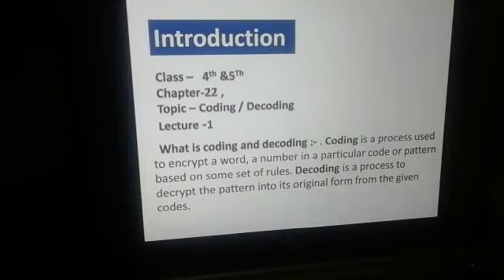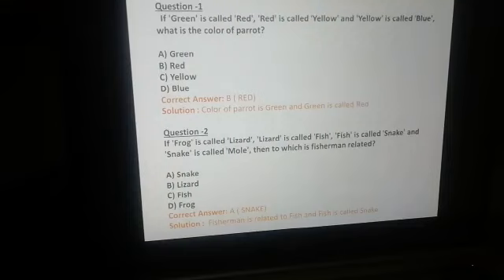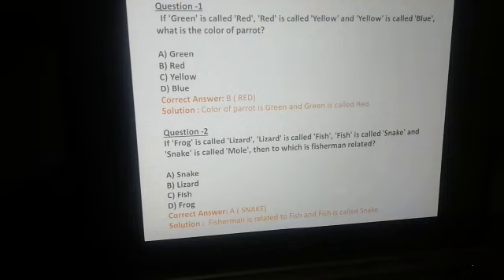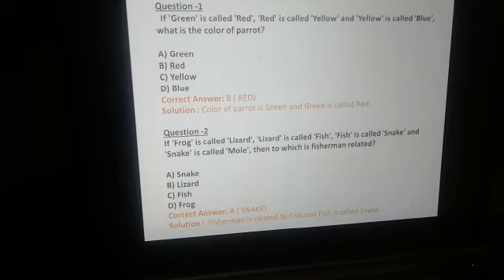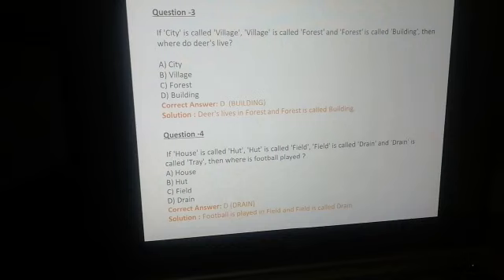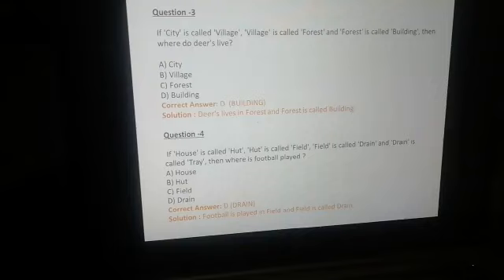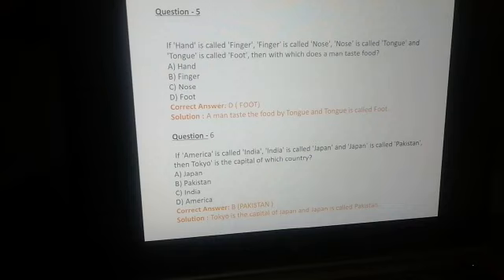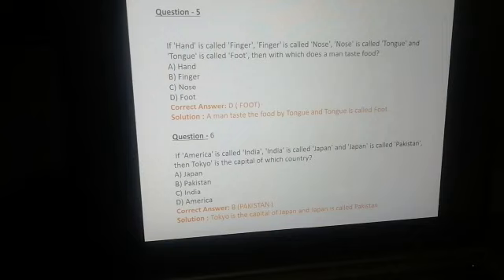class 4th and 5th Chapter 22 Topic Coding decoding